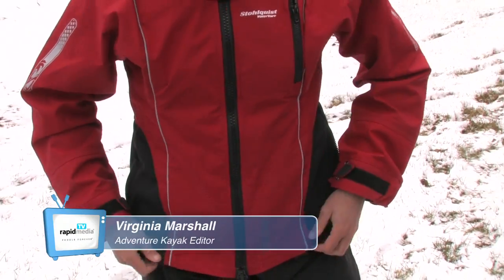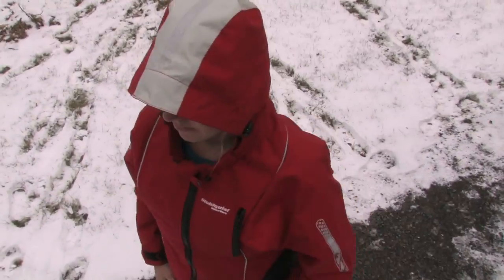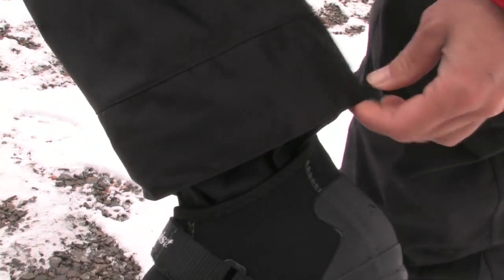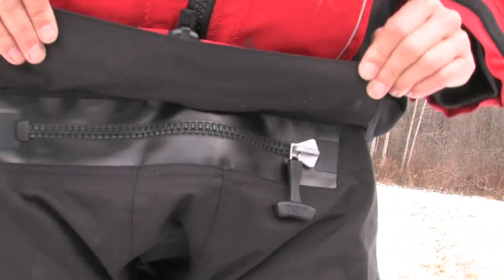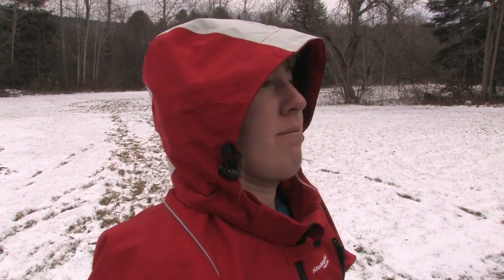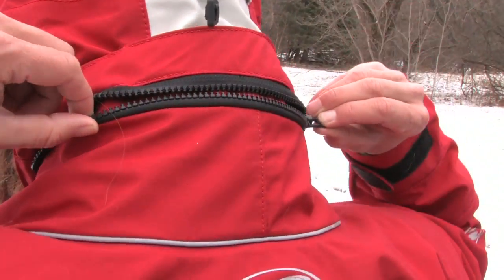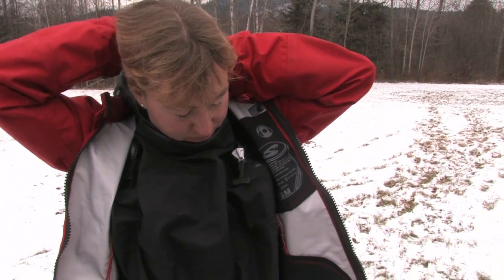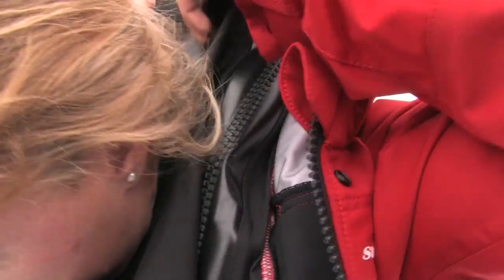Stohlquist Shift Drysuit | Review | Adventure Kayak | Rapid Media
The Shift is a uniquely designed paddling dry suit from Stohlquist built for performance and versatility on and off the water.